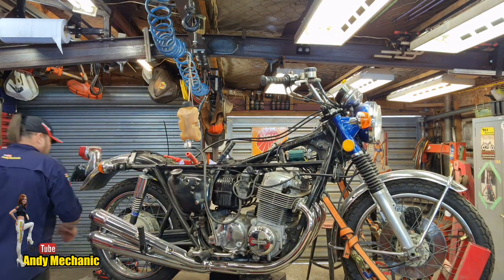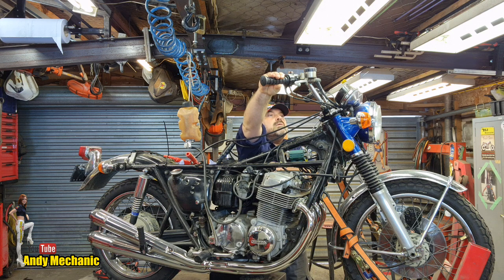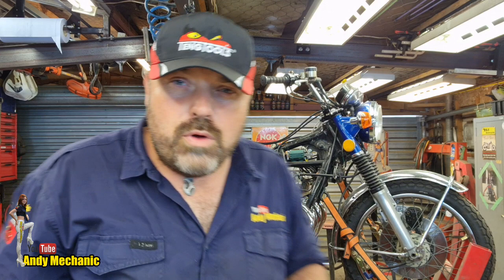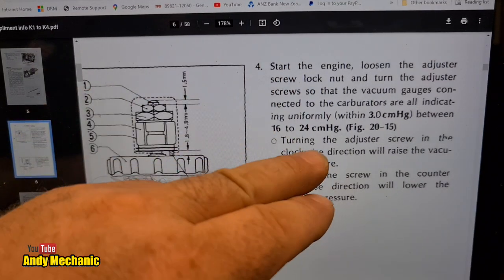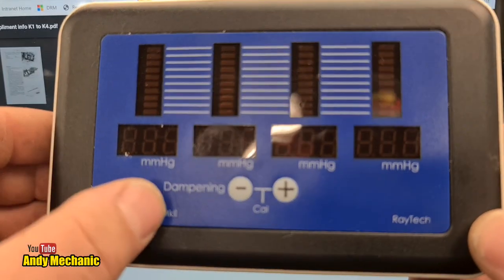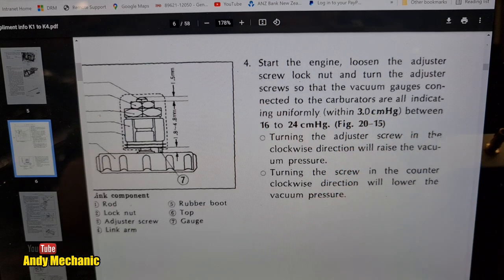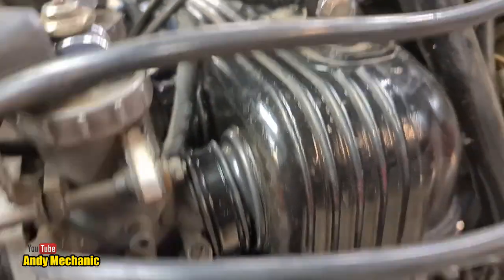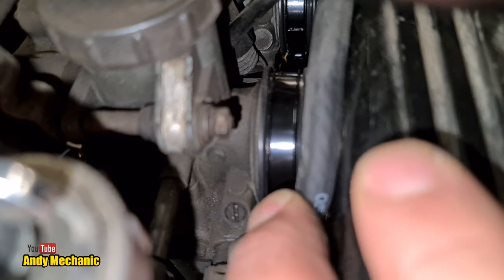CB750 K2 Carb balancing - #1884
After all the wsork completed on this Classic Honda CB750 K2 it's finally in a condition that we can balance the carbs. Poor starting & irrattic running were the owner's complaints when the bike came in some 14 months ago, the carb sync is the final stage in getting this old girl back to running how she should...

Andy

Auckland
Post Code 1142
New Zealand

Andy